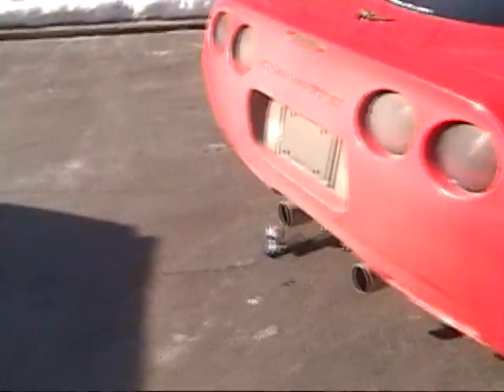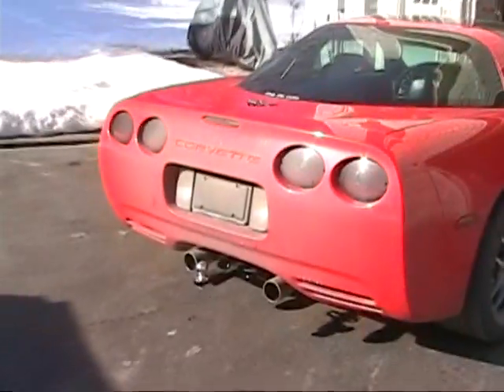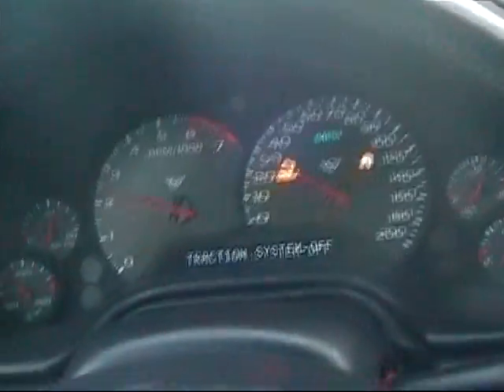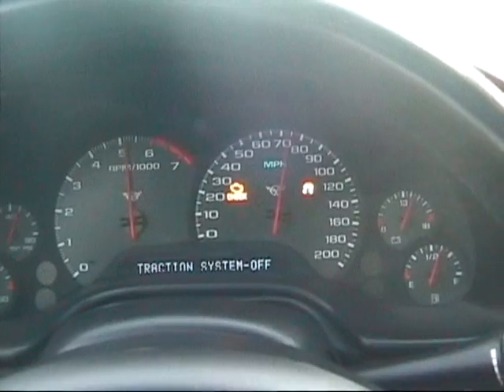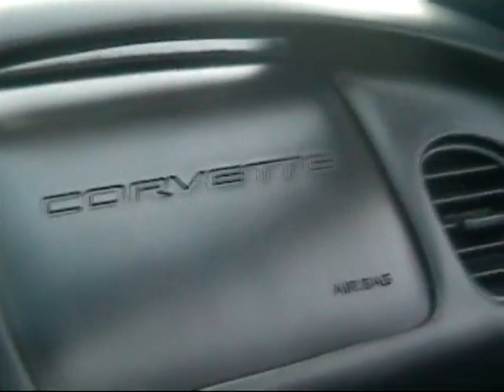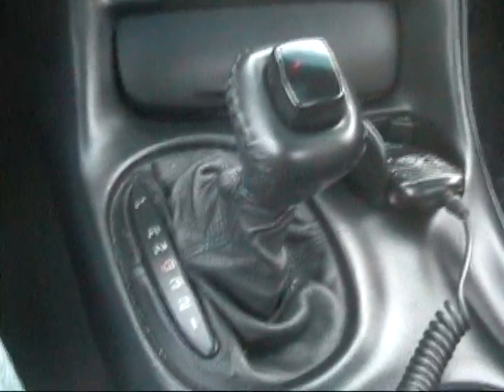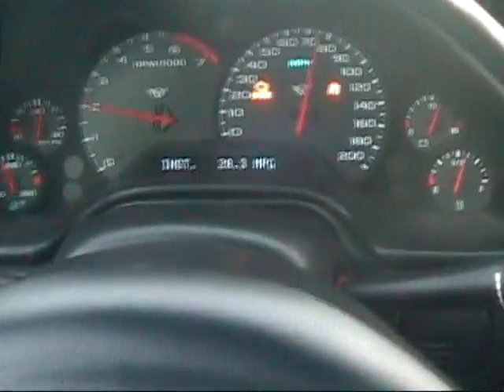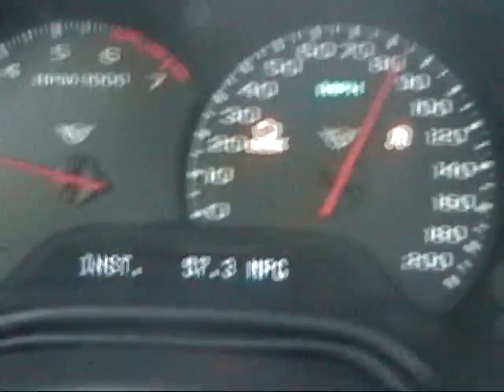Cherry Bomb c5 corvette straight pipes exhaust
Stock cam, heads, headers.  Cat delete, muffler delete.
Real Simple... just straight pipes from the headers back with two bullets.
Sounds kinda crumby from 1k to 2k rpm when on partial throttle... but idle is badass, and revving is loud!